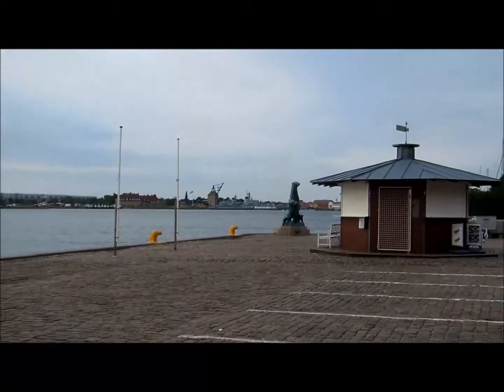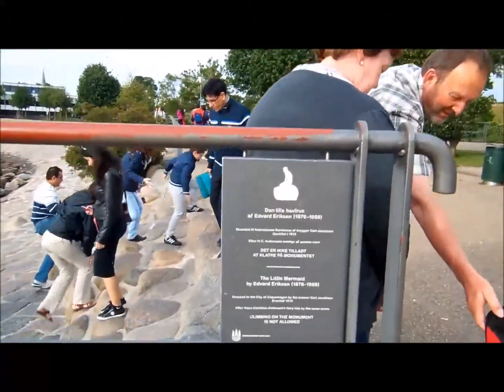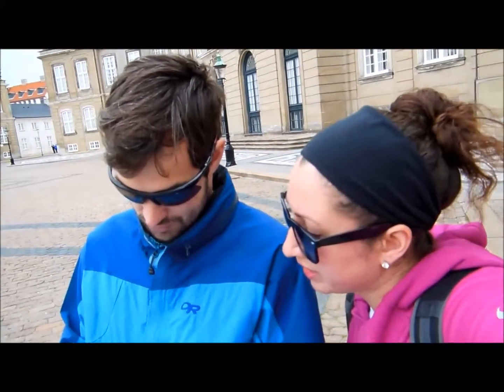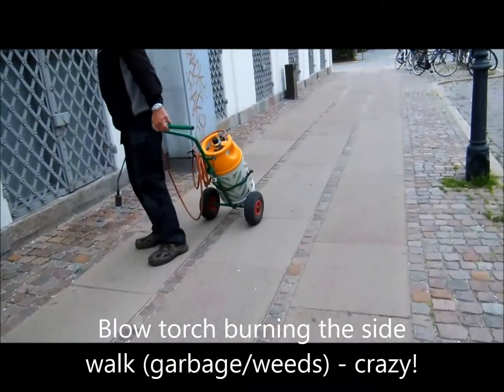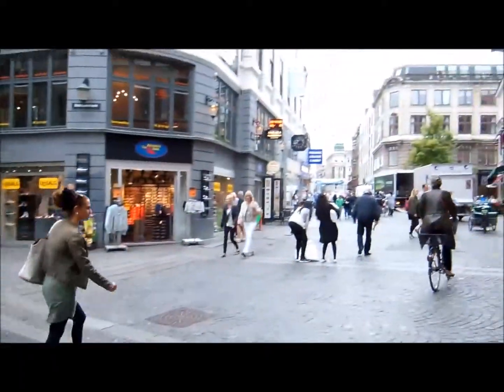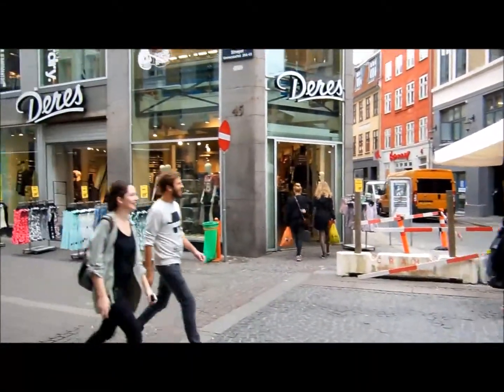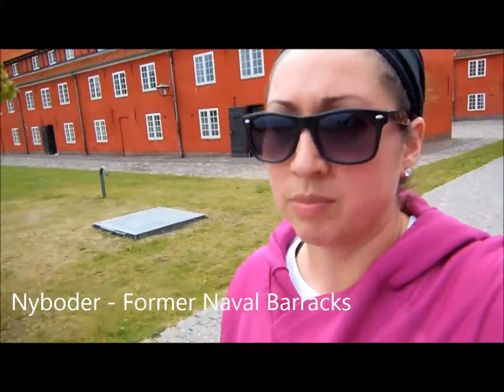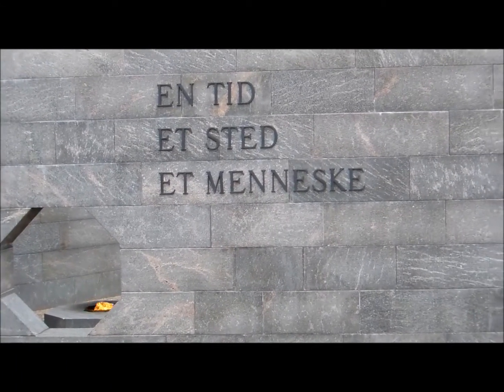Royal Caribbean BRILLIANCE of the SEAS July 3 2014 COPENHAGEN, Denmark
Continuing the CRUISE REVIEW SERIES with Day 3 of the Baltics & Russia 12 night cruise onboard Royal Caribbean's Brilliance of the Seas. July 3, 2014

Port of Call: Copenhagen, Denmark.